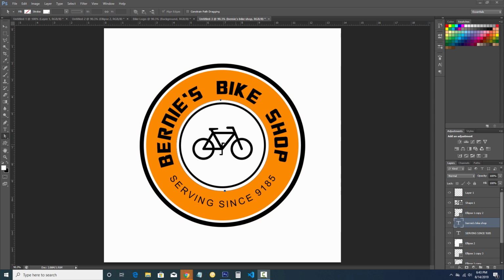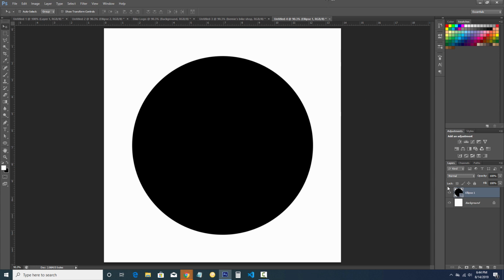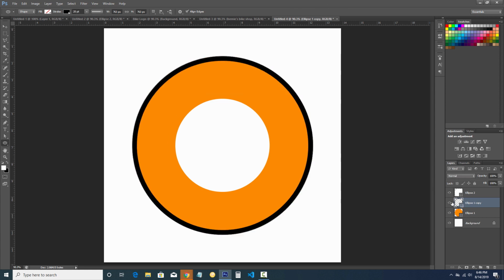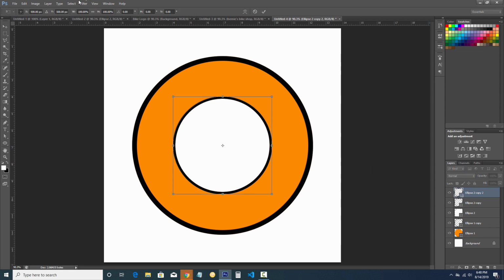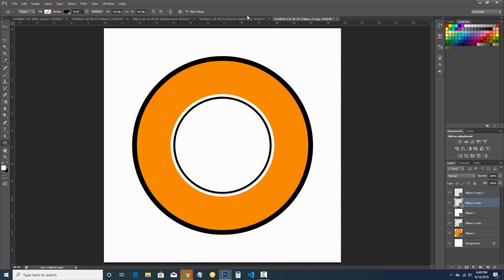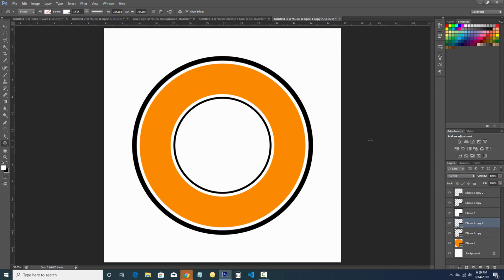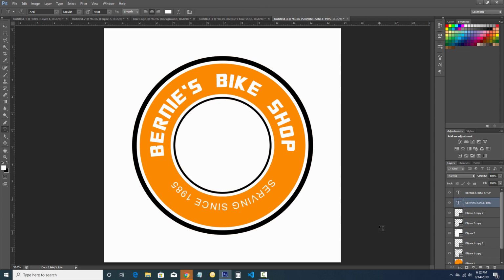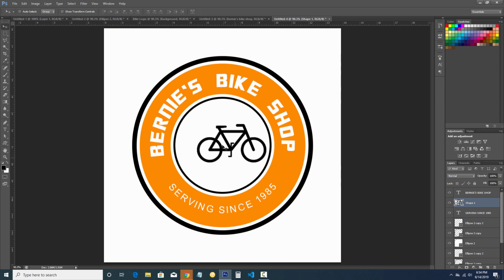How to make a logo in photoshop 2019 - QUICK & EASY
In this video, I will show you how to make a logo in photoshop. I will show an easy and simple way to create a logo. After watching this video, you will be able to create a professional logo for yourself or someone else.